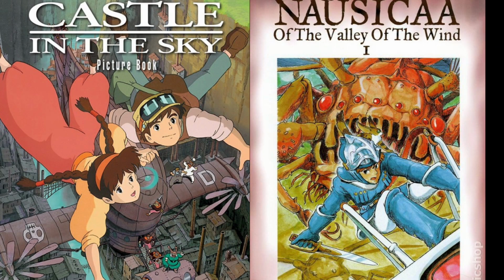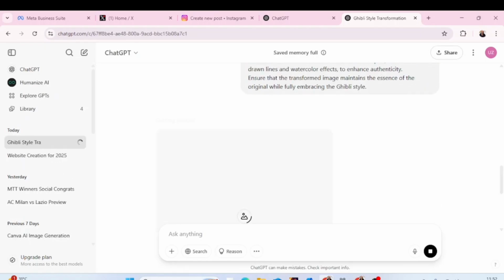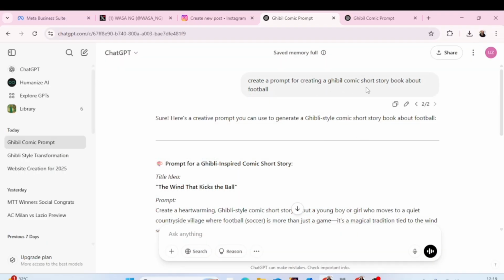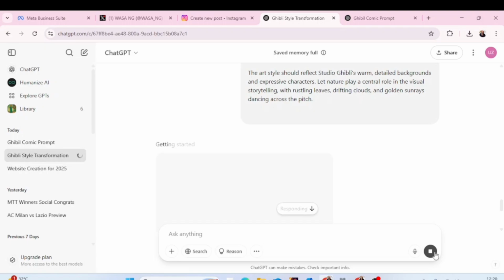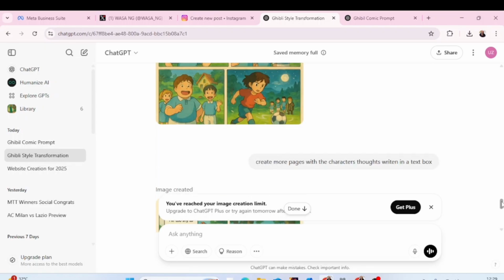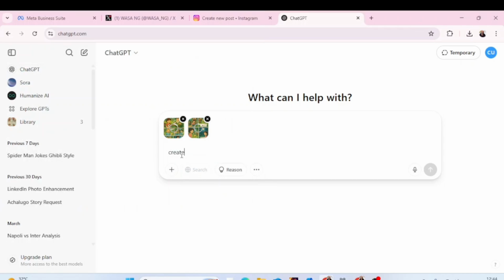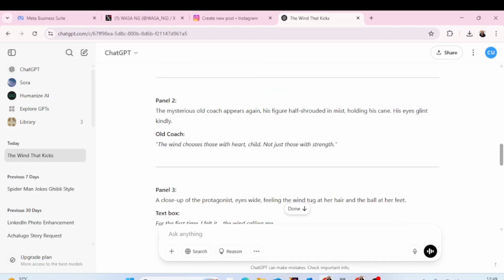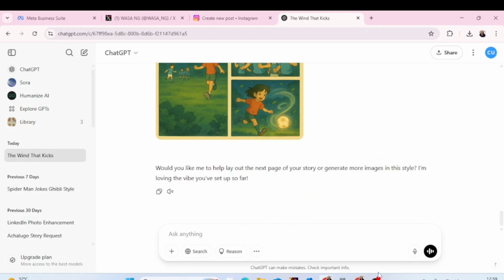Chatgpt studio ghibli tutorial | ghibli image generator by chatgpt | create ghibli comics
How To Create Ghibli Image In Chatgpt | Make Ghibli Art In Chat gpt Free | Ghibli Style Chatgpt

What would i look like as a Ghibli character?

👆Line To Paste 👆

Namaskar doston mai hu aapka sharad aur aaj ki is new video me mai aap sabhi logon ko batane wala hu ki how to create ghibli image in chatgpt.

Keywords-:

how to create ghibli image in chatgpt free
how to create ghibli image in chatgpt iphone
how to create ghibli image in chatgpt for free in mobile
how to create ghibli image in chatgpt in mobile
how to make ghibli art in chat gpt free
how to make ghibli art free
how to generate ghibli images
ghibli image generator
ghibli image generator free
ghibli style chatgpt
ghibli style chatgpt free
ghibli style chatgpt tutorial
ghibli chatgpt
ghibli chatgpt free
ghibli chatgpt tutorial

PROMPT FOR IMAGE CREATION

Steps

Analyze the Image
Examine the original image to understand its composition, color palette, and key elements.

Study Studio Ghibli Style
Familiarize yourself with the distinctive features of Studio Ghibli’s art style, including:

Soft, vibrant color palettes

Detailed backgrounds with a focus on nature

Expressive character designs with large, emotive eyes

Use of light and shadow to create depth

Sketch the Transformation
Create a preliminary sketch that incorporates the Ghibli style elements into the original image.

Apply Color and Texture
Use soft, vibrant colors typical of Studio Ghibli films. Pay attention to textures that mimic traditional animation techniques.

Refine Details
Add intricate details to the background and characters, ensuring they align with the Ghibli aesthetic.

Final Adjustments
Make any necessary adjustments to lighting, contrast, and saturation to achieve a cohesive look.

Output Format

Provide a digital image file that reflects the transformation of the original image into the Studio Ghibli style. The file should be in a common format such as JPEG or PNG and should be in 16:9.

PROMPT FOR GHIBLI COMIC BOOK

create pages of a comic book using this information: 🎨 Prompt for a Ghibli-Inspired Comic Short Story:

Title Idea:
“The Wind That Kicks the Ball”

Prompt:
Create a heartwarming, Ghibli-style comic short story about a young boy or girl who moves to a quiet countryside village where football (soccer) is more than just a game—it's a magical tradition tied to the wind spirits of the valley. The story should blend fantasy and sports, with whimsical landscapes, endearing characters, and a touch of nostalgia.

Include:

A shy protagonist with a deep love for football but a fear of joining others.

A mysterious old football coach who may be more spirit than human.

A team of quirky village kids, each with a unique bond to the land.

Magical elements (like footballs that glow, gusts of wind that guide shots, etc.).

A legendary local football match that happens once every ten years under a full moon.

Themes of friendship, growth, courage, and the magic of play.

The art style should reflect Studio Ghibli's warm, detailed backgrounds and expressive characters. Let nature play a central role in the visual storytelling, with rustling leaves, drifting clouds, and golden sunrays dancing across the pitch.